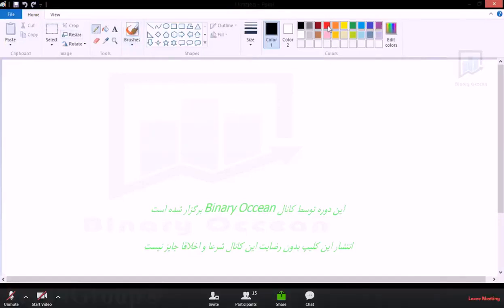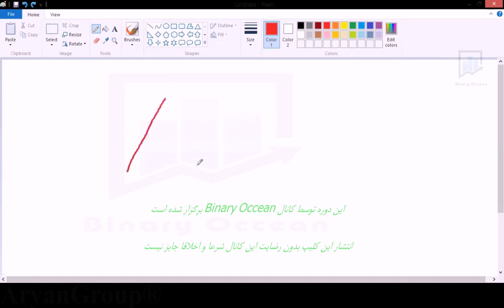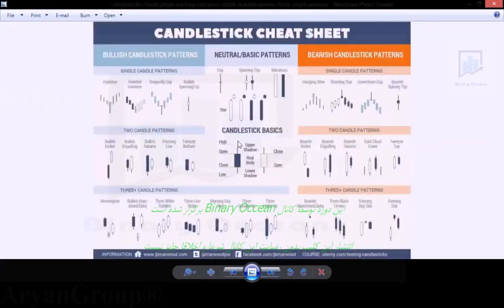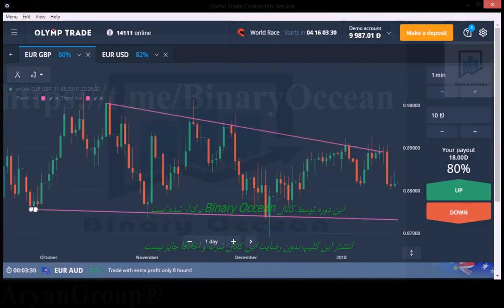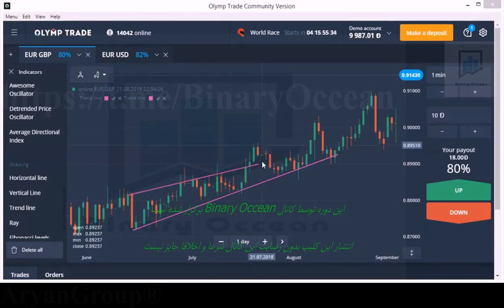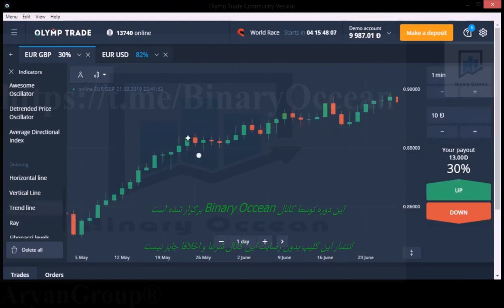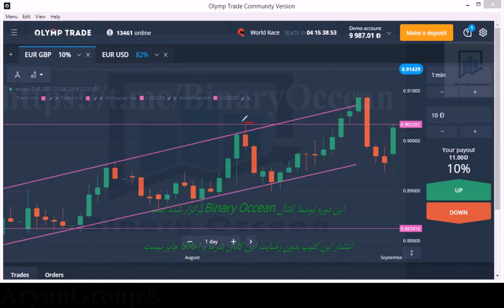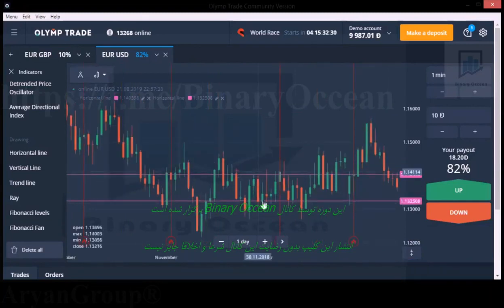Binary Trading Paid Course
Ebenzer Dsouza Paid Course FREE FOR ALL